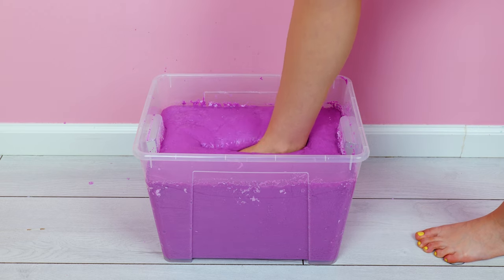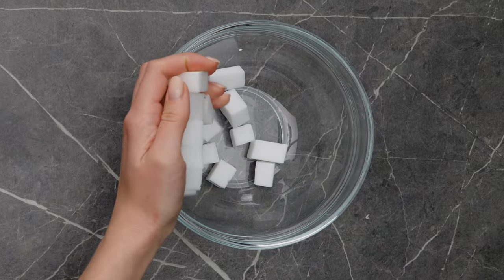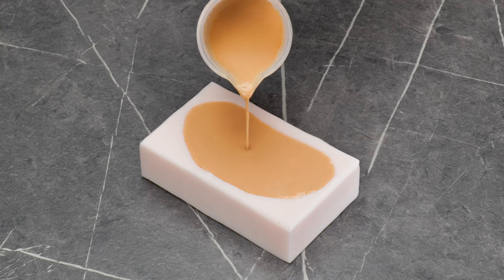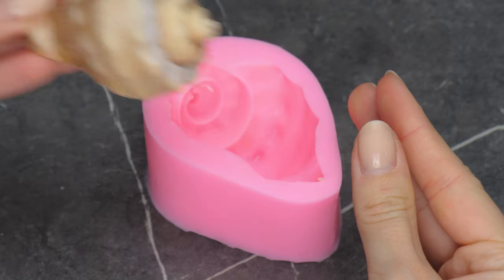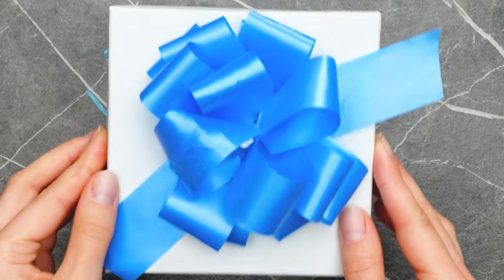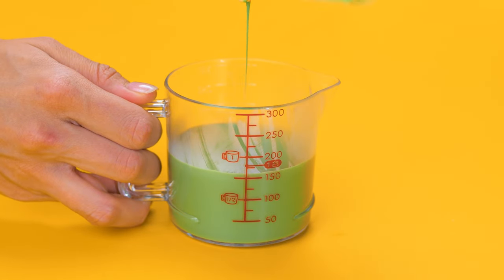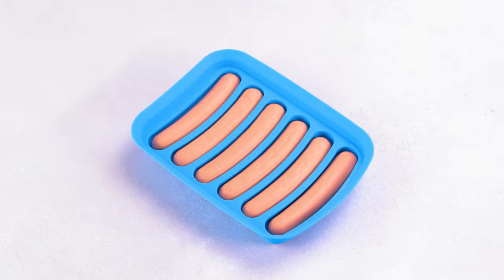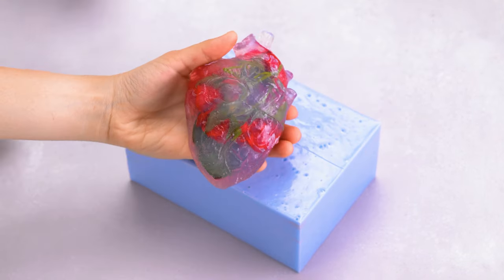Soap or Food? Hyper-Realistic Soap Creations You Can Easily Make! 🧼🍴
Dive into the fascinating world of hyper-realistic soap creations! From feet to flowers, teeth to bread, and even dumplings to hotdogs, these stunning soap designs blur the line between reality and art.

🧼 Soaps 🧼
0:00 - Feet Soap (You can use other body parts too!)
0:42 - Flower Soap
1:13 - Teeth Soap
1:33 - Massaging Soap
2:07 - Bread Soap
2:32 - Pet Soap (1)
3:00 - Caviar Soap (1)
3:31 - Oreo Soap
4:05 - Berry Soap
4:32 - Shell Soap
4:57 - Honeycomb Soap
5:24 - Geode Flowers Soap
6:00 - Watch Soap
6:30 - Fortune Cookie Soap
6:59 - Small Flowers Soap
7:10 - Plant Soap
7:42 - Dumplings Soap
8:00 - Pickle Soap
8:35 - Strawberry Soap
9:20 - Unicorn Soap
9:36 - Hotdog Soap
10:00 - Bird Soap
10:22 - Caviar Soap (2)
10:50 - Pet Soap (2)
11:08 - Heart Soap

✨BONUS✨
8:50 - How to make your own mold!

Unleash your creativity and learn how to make your own stunning soap designs with ease. 🛁✨